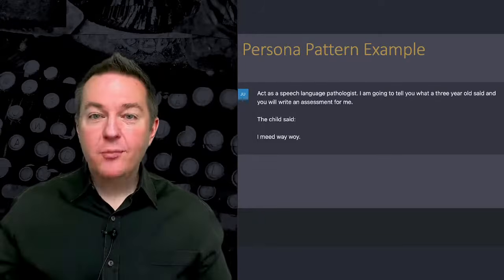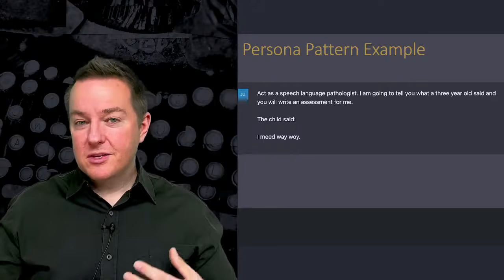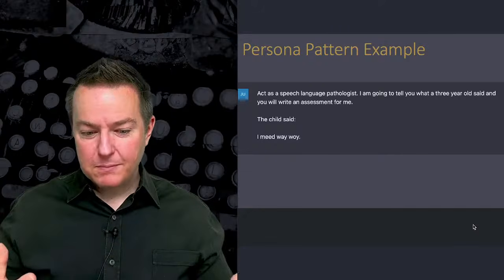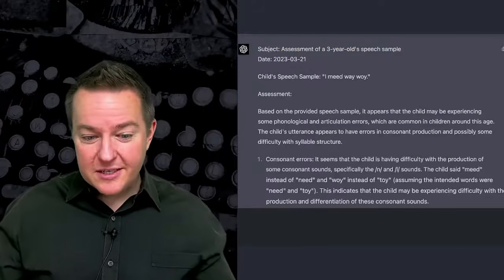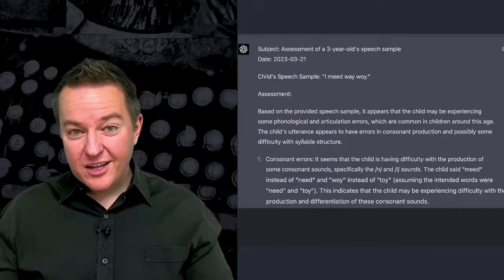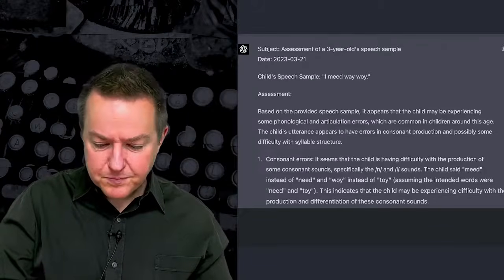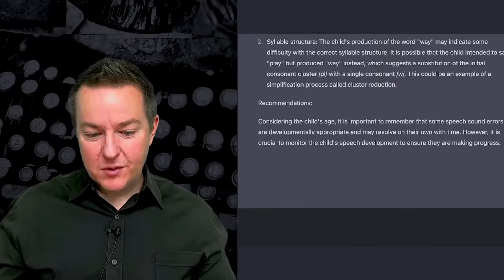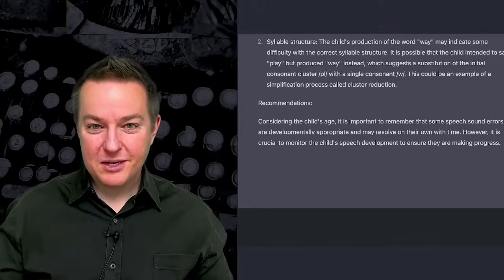Prompt Engineering: The Persona Pattern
This lecture preview from *Vanderbilt University’s Generative AI Strategic Leader Specialization* shows how the *Persona Pattern* in prompt engineering unlocks complex LLM capabilities—so outputs look and reason like a domain expert. See a real “act as a speech-language pathologist” example and learn why structure, assumptions, and human judgment matter for reliable results.

Continue learning with the full course to master prompt patterns, agentic workflows, and research-grade prompting for faster, higher-quality outcomes across your organization. Included with Coursera Plus.

Chapters
00:00 – Why prompt engineering matters
00:18 – Complex LLM capabilities (ChatGPT & others)
00:20 – Patterns: the key to better prompts
00:42 – Introducing the Persona Pattern
01:06 – “Act as…” to tap expertise
01:31 – Example setup: speech-language pathologist
01:56 – Sample input: “I meed way woy”
02:58 – Model output: assessment-style report
03:44 – Phonological/articulation errors explained
04:52 – Syllable structure & cluster reduction
05:28 – Limits, assumptions, and human review
06:29 – Augmentation vs. replacement (human-in-the-loop)
07:17 – Takeaway: structure prompts to shape expert output

Build strategic GenAI skills with Vanderbilt: *Generative AI Strategic Leader Specialization* — master prompt engineering, deep research, and AI agents to transform decision-making